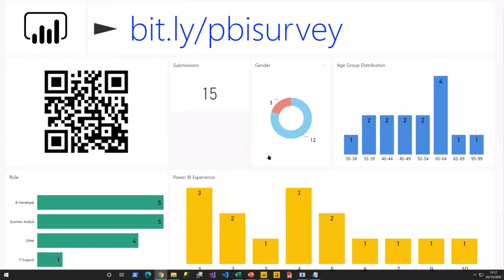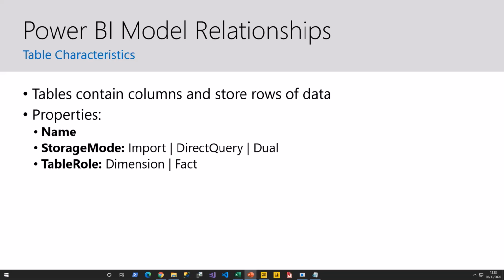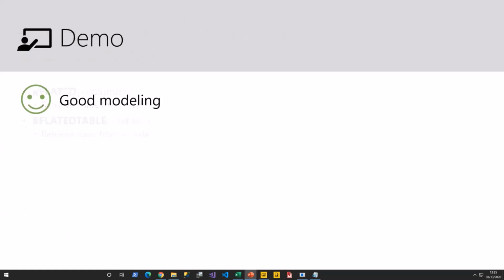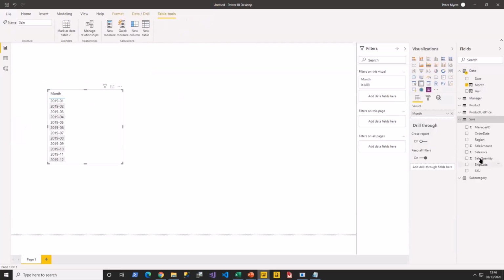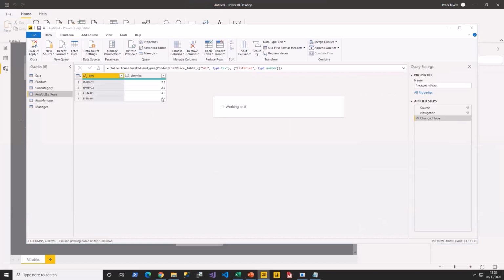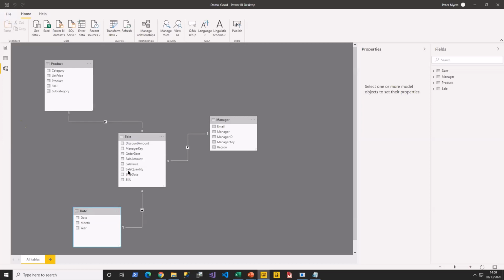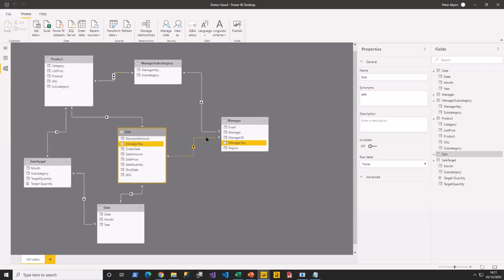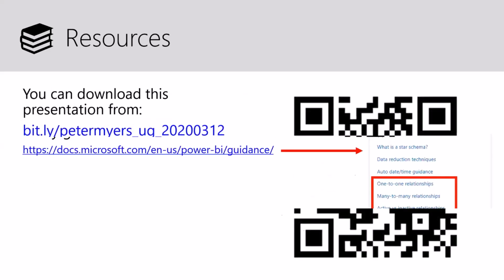Power BI Relationships with Peter Myers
BI guru Peter Myers talks about Power BI modeling. He focuses on relationships and how they are essential to delivering intuitive, accurate, and optimal models. Model relationship design is considered part science and part art. Peter is a master of demos and you'll see many in this video.

You'll learn:

* What relationships do
* How relationships can be configured for Import, DirectQuery, and Composite models
* Best practices for developing models, including role playing dimensions, many-to-many relationships (two techniques), ambiguous relationships, and disconnected tables
* About DAX functions that leverage or modify model relationships